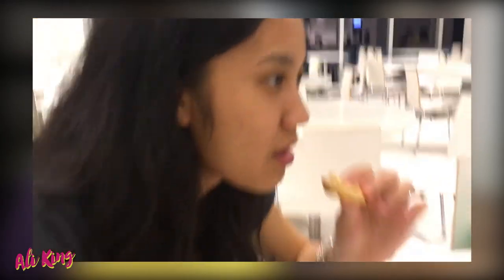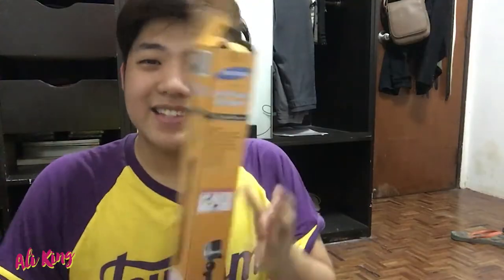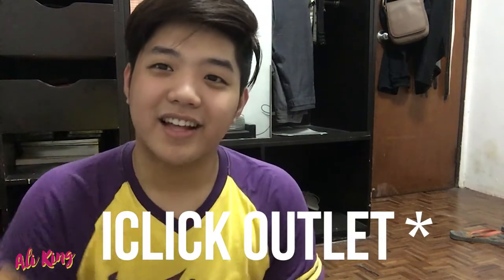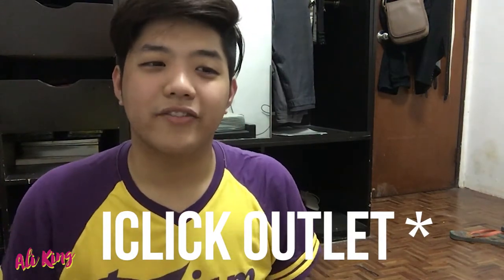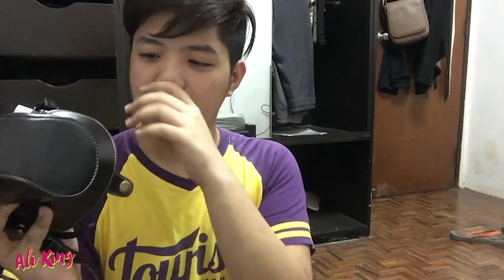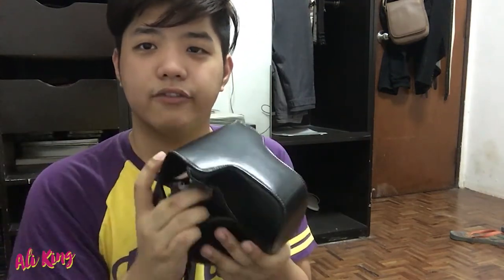Fuji x-a3 unboxing and video vlog test!! (FIlipino) // Ali King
hey whats up you guys! thanks for watching this video on the fuji x-a3! for more inormation about the package that i got, please go to iclick outlet's social media pages